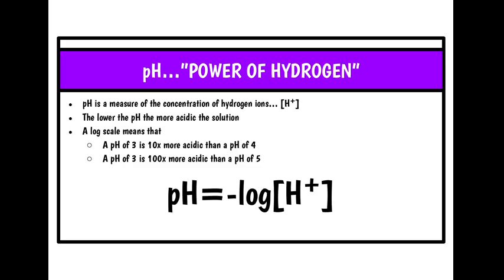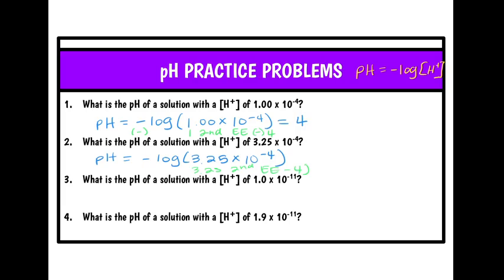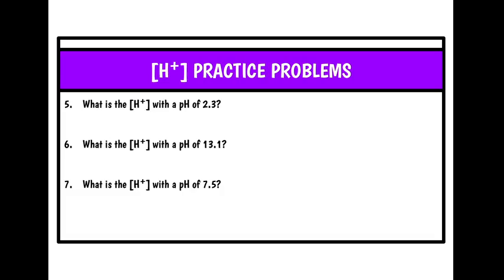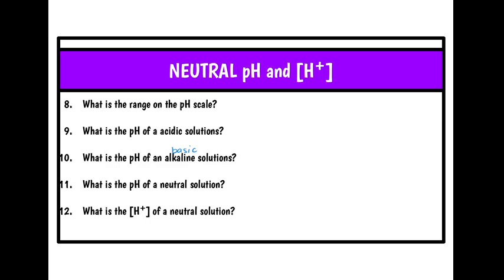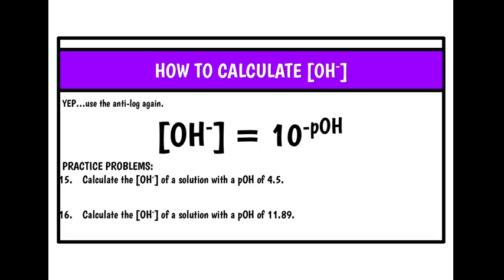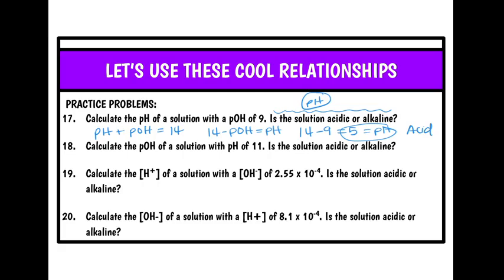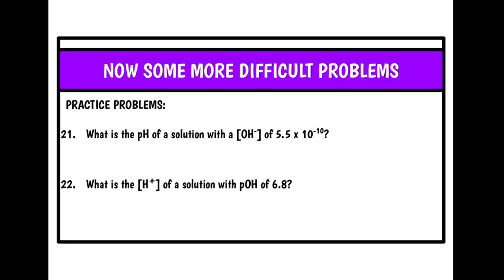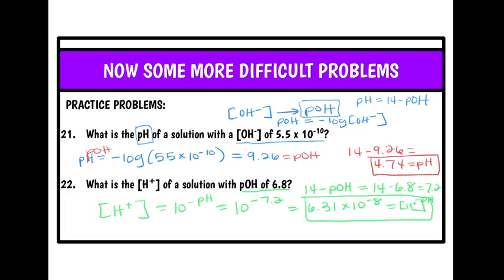2025년 5월 27일